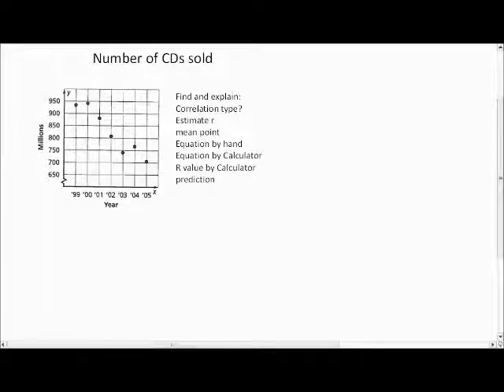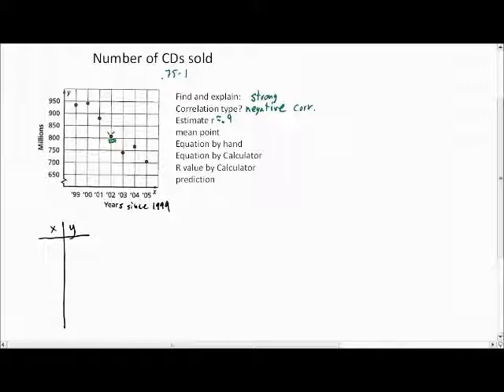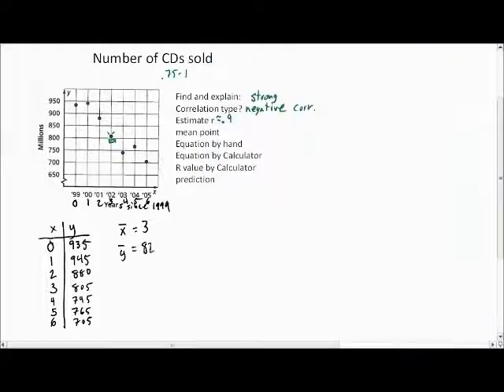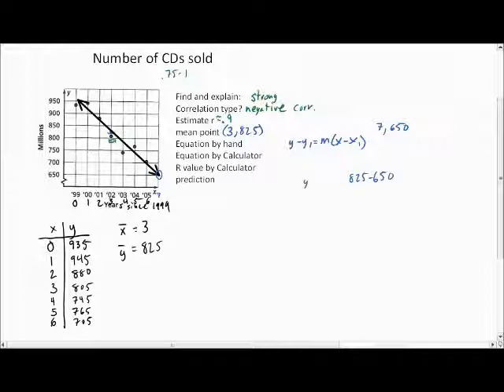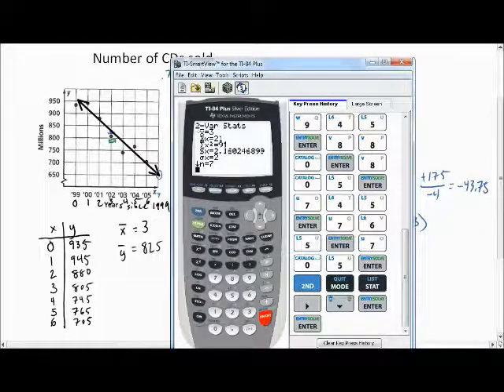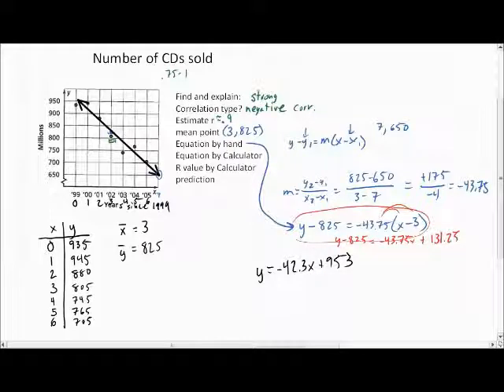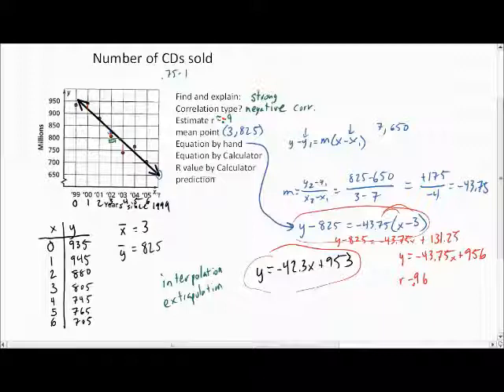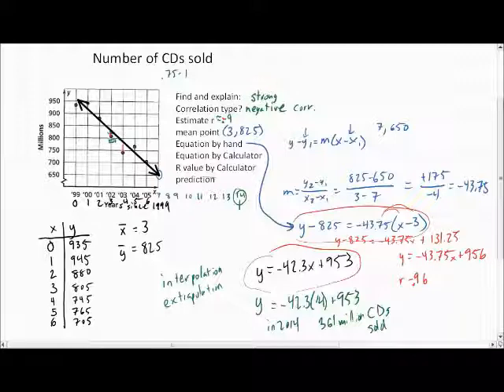Not so 5 Minute Math: Correlation And Regression from Scatter Plot (TI-84)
An example of how to do basic bivariate analysis on a scatter plot with a linear correlation.